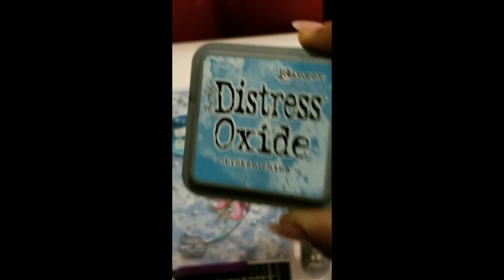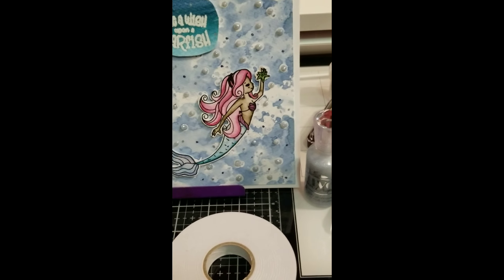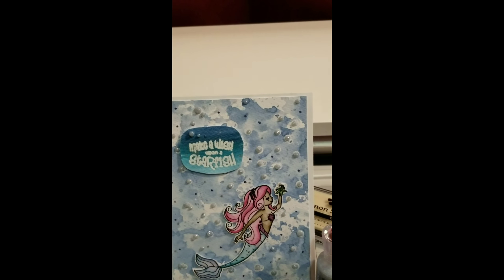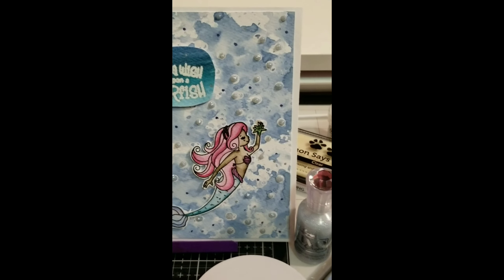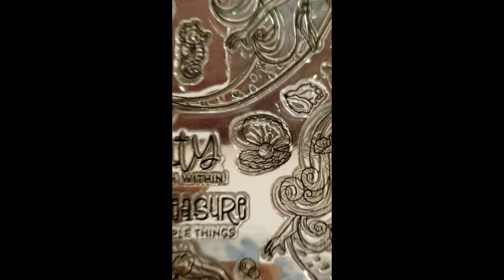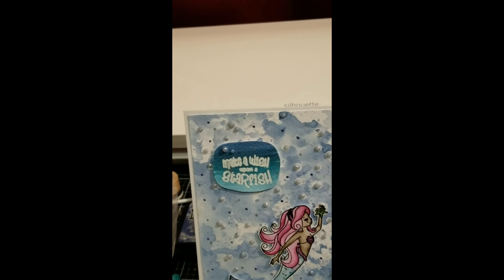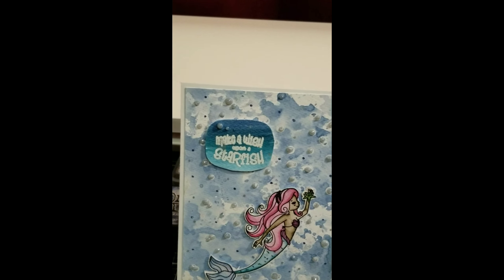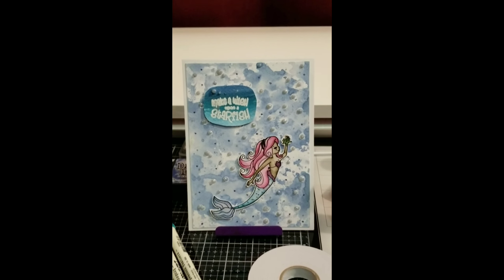Simon Says Stamp September Kit 2018